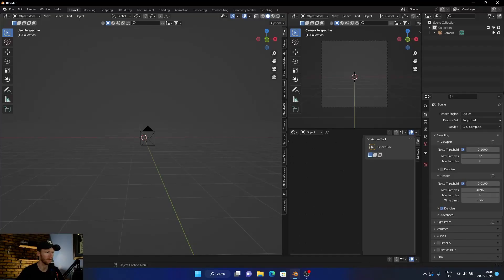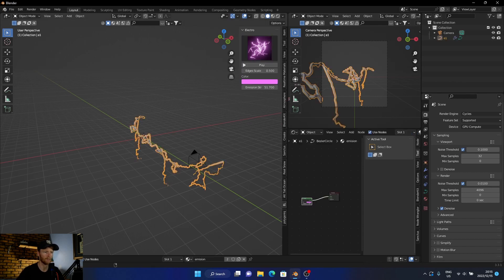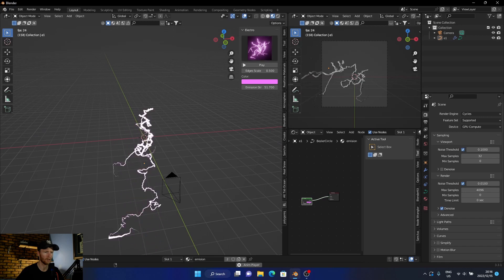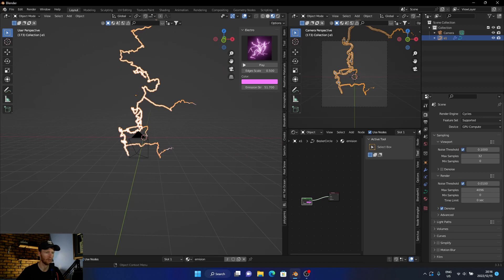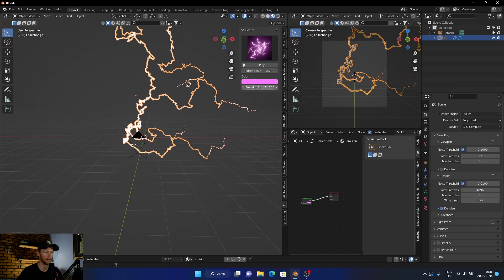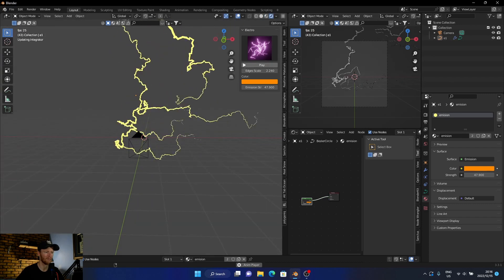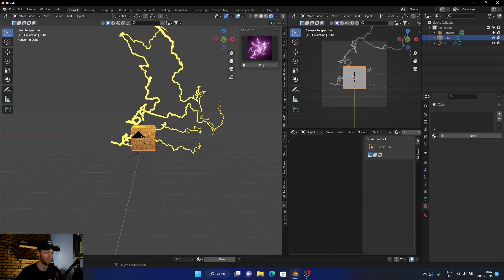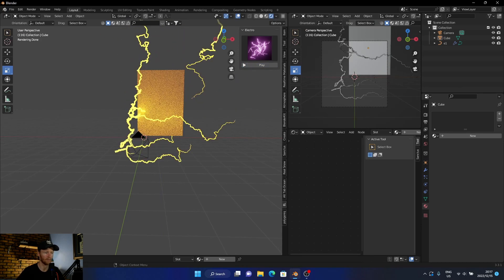Lightning Add On In Blender 3D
This used to be free but creator decided to increase the price to $10. I don’t recommend paying that much for this but it’s completely up to you